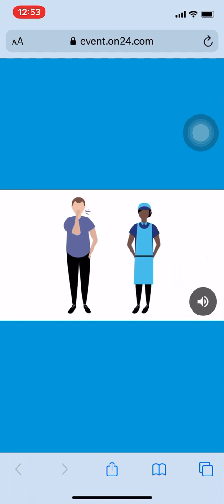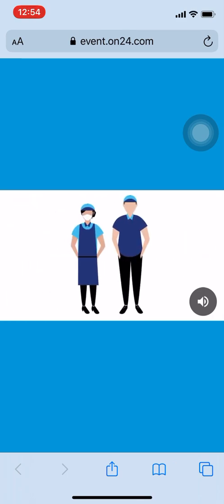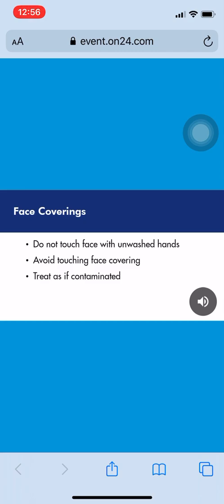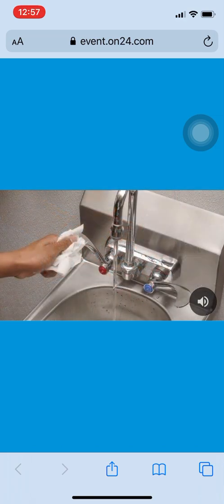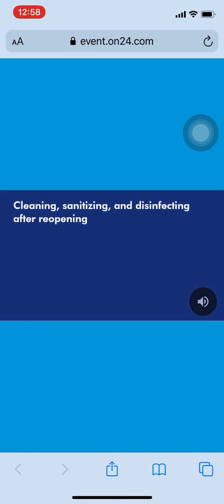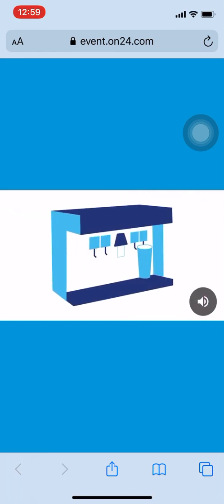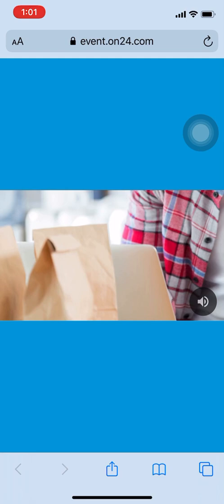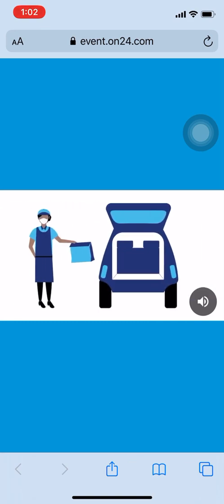Qasim raza aabdi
Qasim raza covid-19